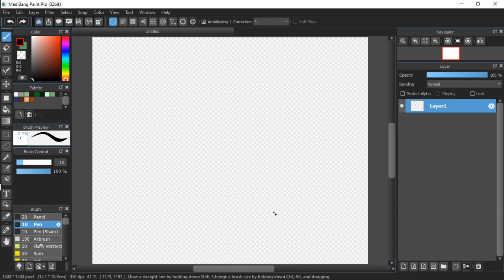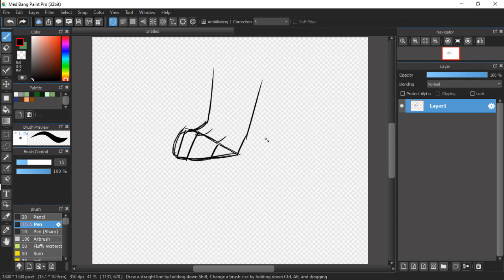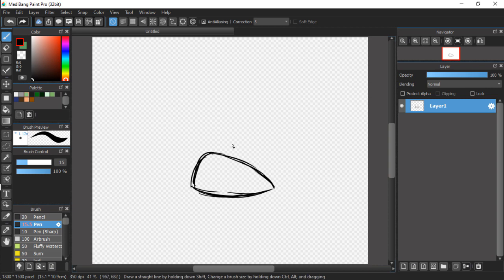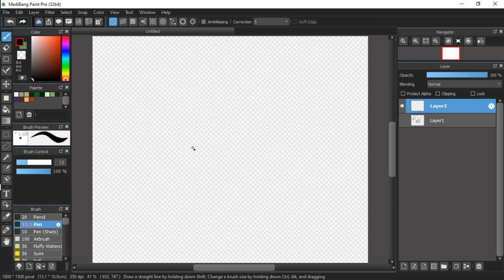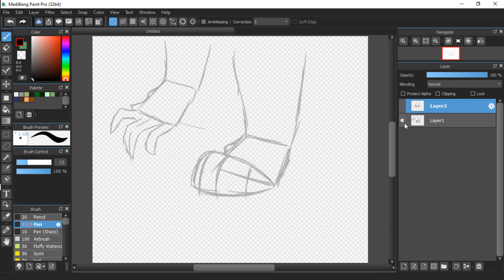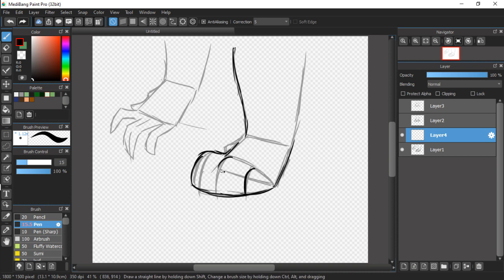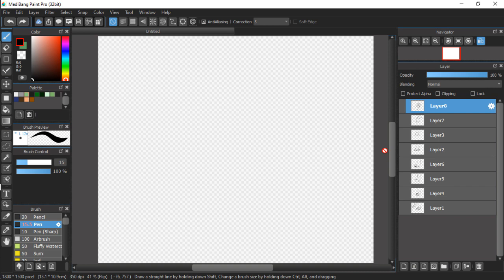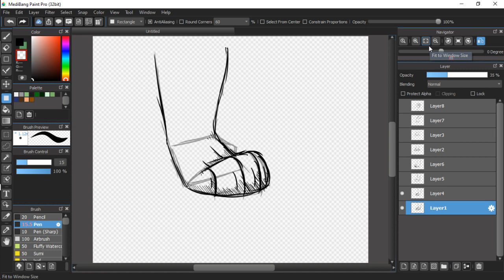How To Draw Paws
so uh yeah hi

i just went ahead and changed the track that got claimed bc i didn't feel like having to deal with it lol

uh i go on a tangent after explaining how to draw paws and stuff because i like talking

i hate editing though so there's not much editing that i've done, i basically just sat down and started recording lol

i liked doing it, so you can expect more tutorials from me

i think i'll stil to one video a week though because i nearly exhausted myself uploading twice a week so uh ye

at least until i do get patrons

so uh ye

also i sound tired as frick and do get tired as frick halfway through the video too so i apologize lol

anyway i hope u like this video i threw together

oki bye

End Card: Major Tom Remix by me